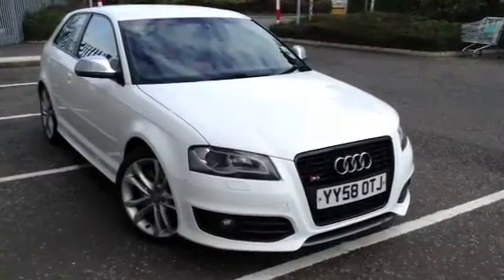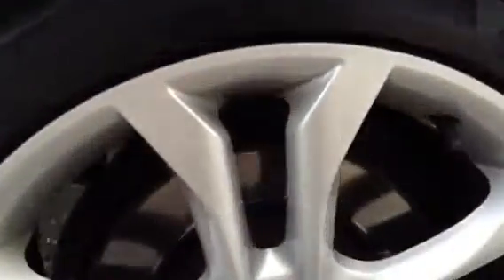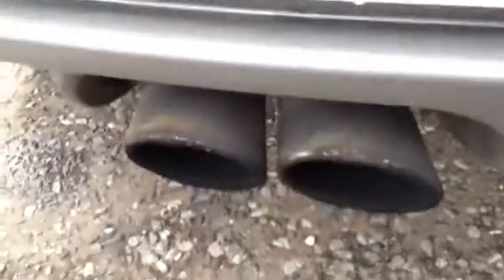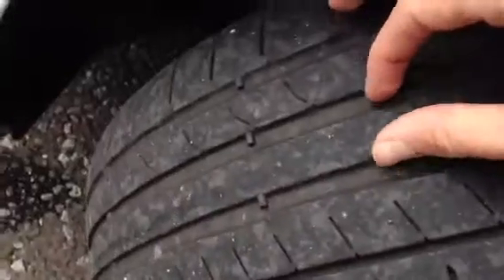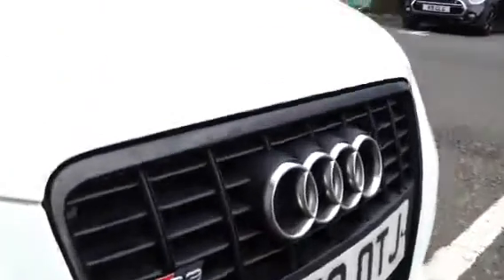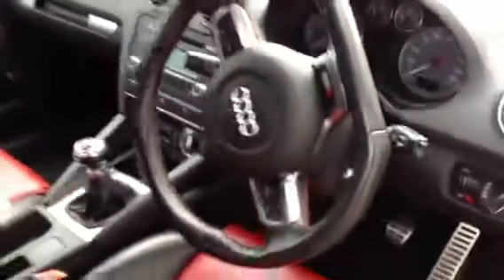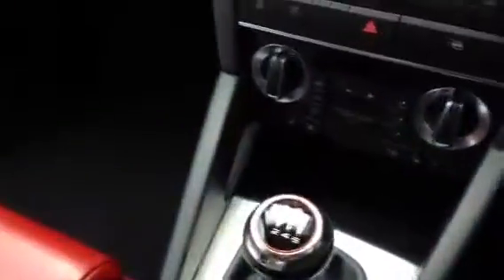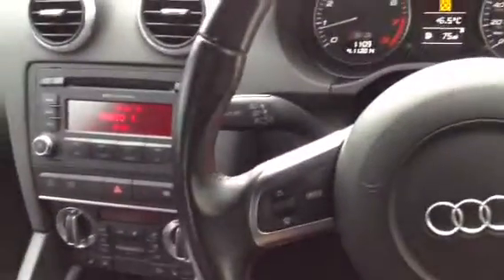Audi S3 Quattro, white, manual, petrol